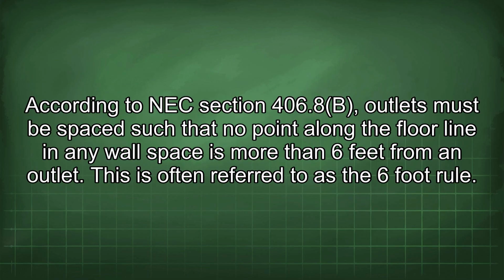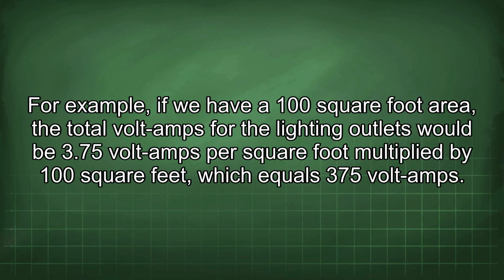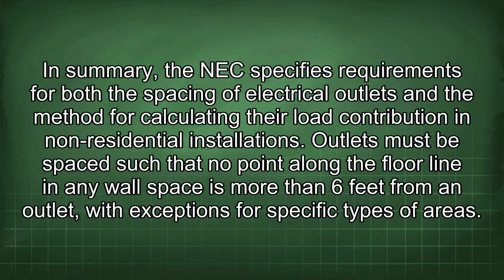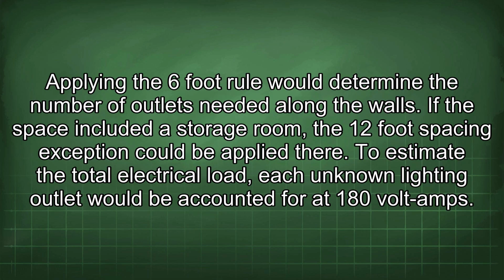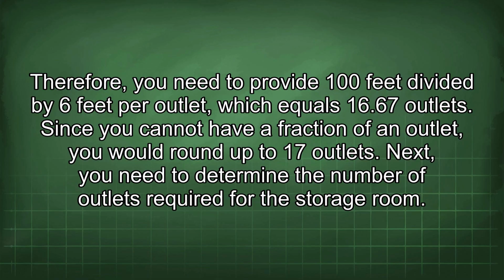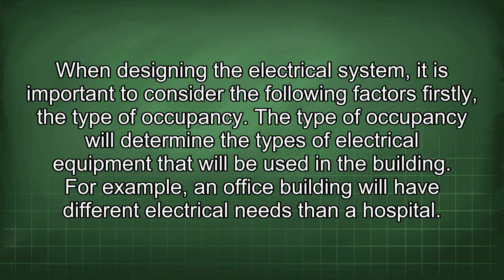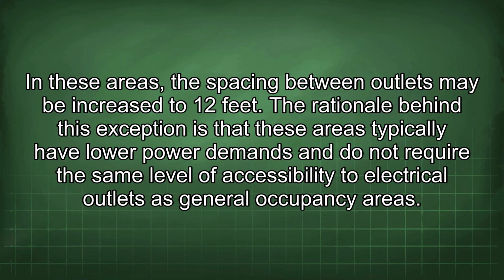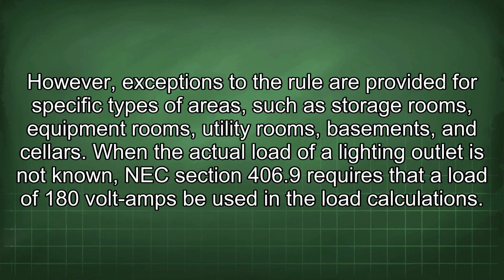Non-Residential Outlet Spacing and Load Calculations Explained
Learn about the NEC requirements for outlet spacing in non-residential buildings. Understand the 6 foot rule and exceptions for special areas. Discover how to calculate outlet loads at 180 volt-amps when the actual load is unknown.